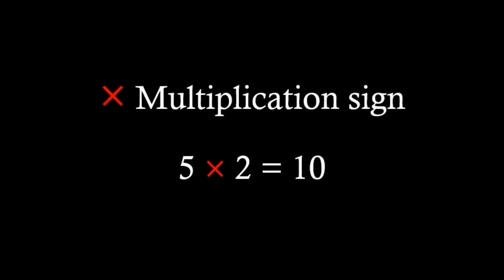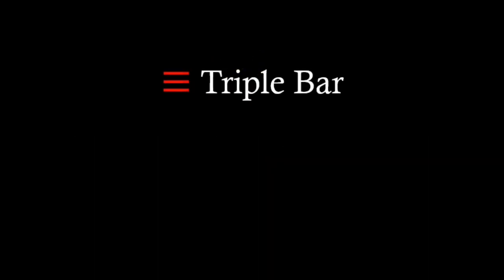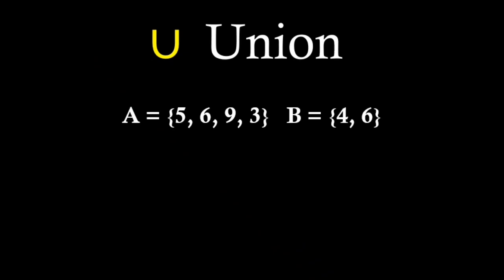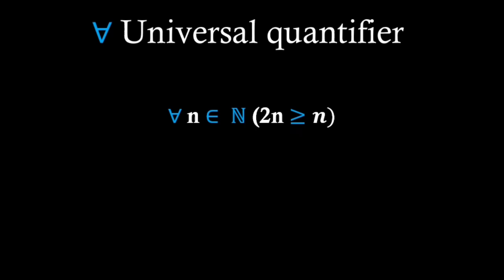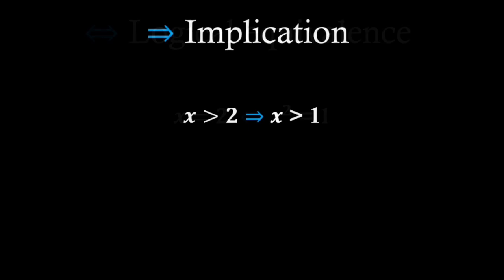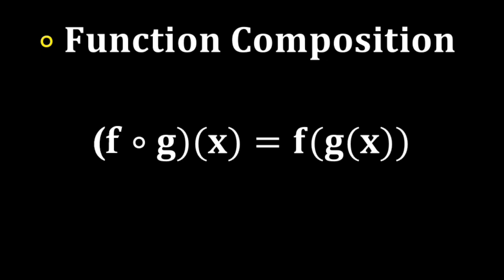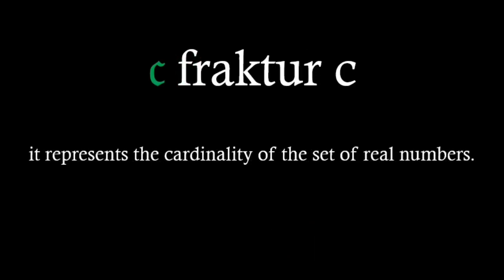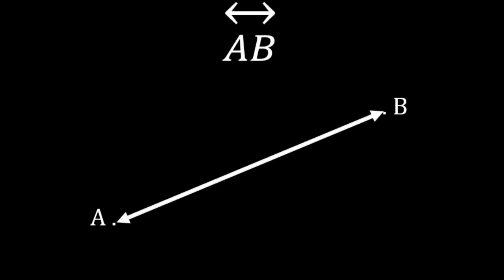81 Symbols Explained in 8 minutes only!!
Ever seen strange math symbols and wondered what they really mean? 🤔
From ∞ and ∂ to Σ, ℜ, and ∝ — these aren’t just cool-looking signs, they carry deep meaning across science, engineering, and logic!

This video breaks down 81 of the most fascinating math symbols and explains why they matter in real life.
Let’s make sense of the math world, one symbol at a time. ✨